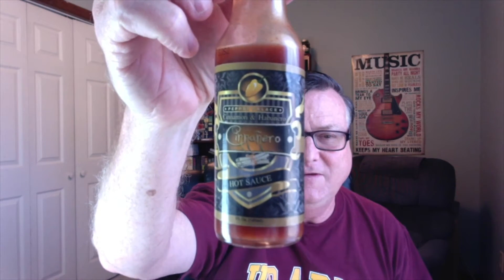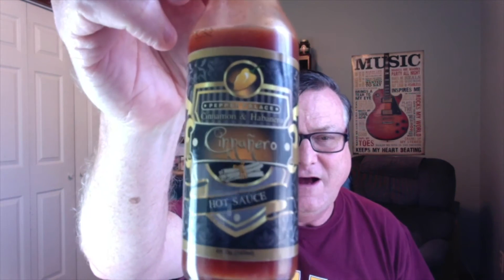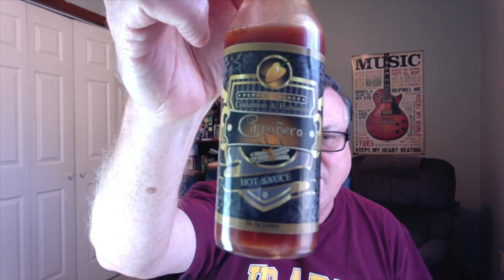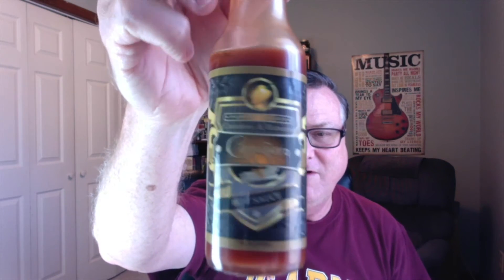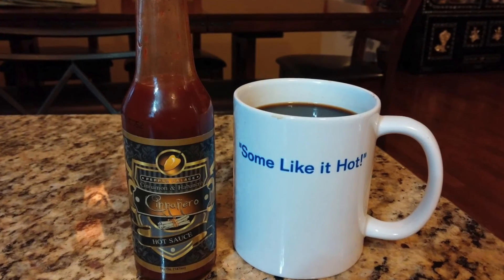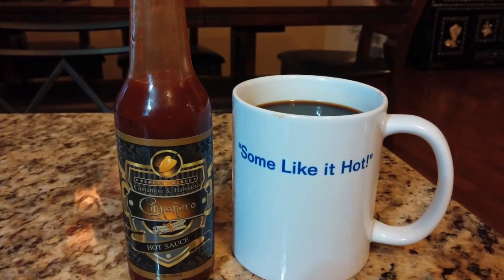Pepper Palace "Cinnanero" Cinnamon & Habanero Hot Sauce Review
Flavor:  9/10
Heat:  3/10